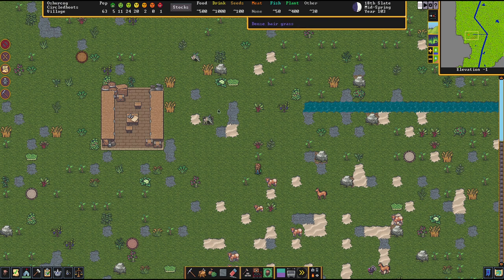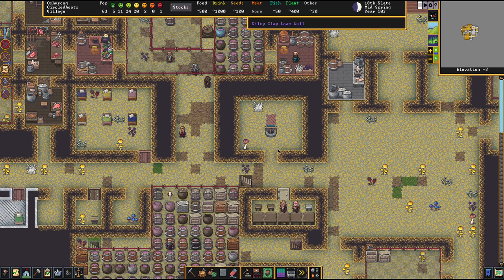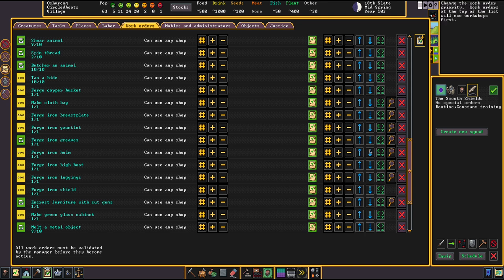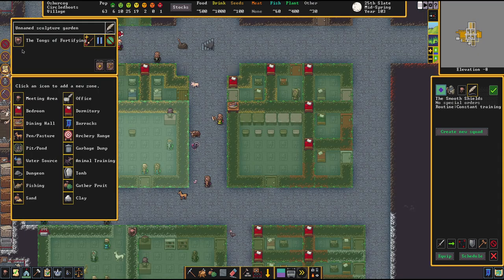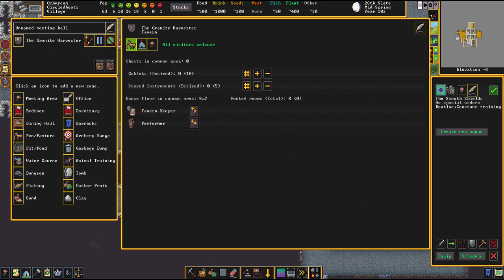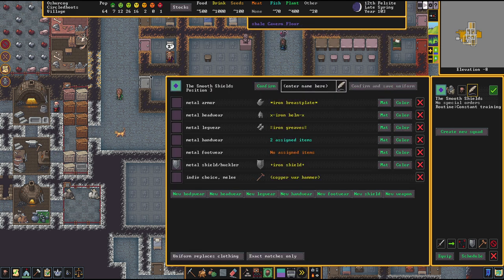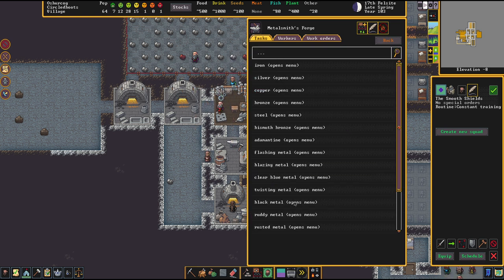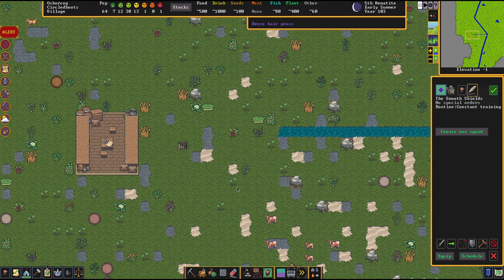TAVERN & FIXES - Beginners Tutorial Series DWARF FORTRESS 14